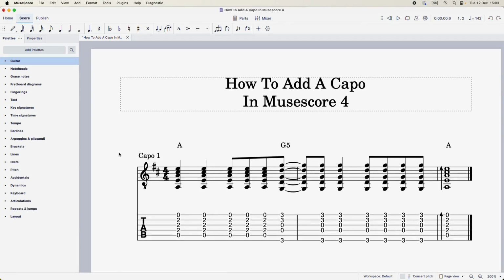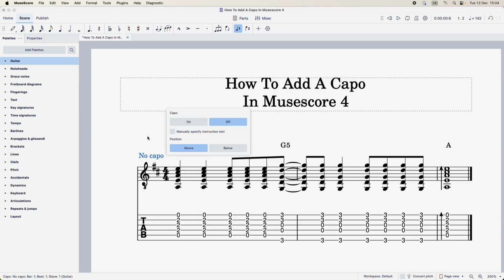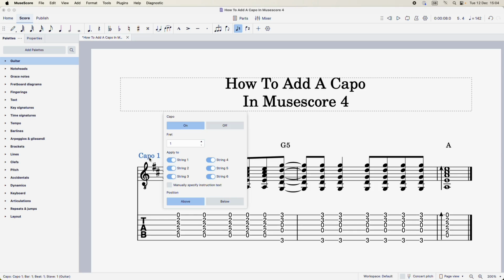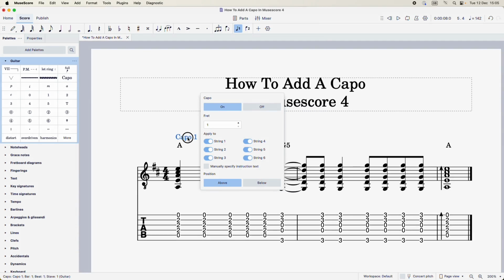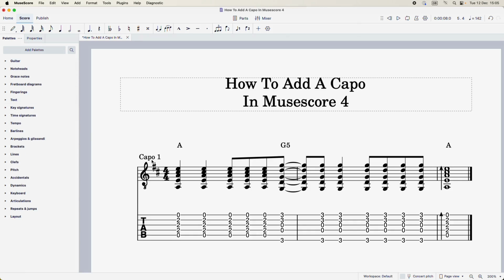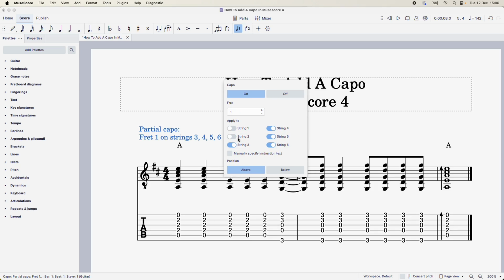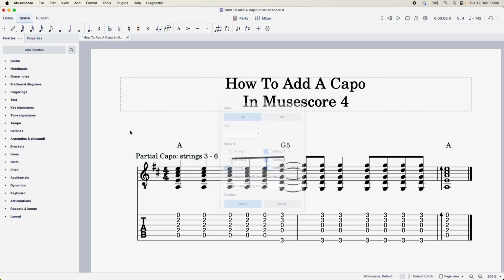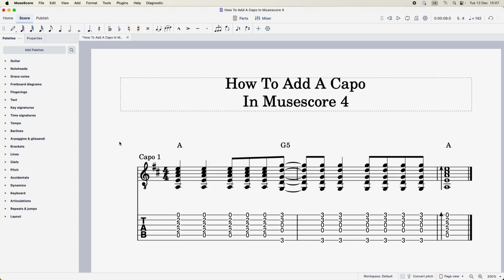How To Add A Capo To Your Score In Musescore 4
Wondering how to add a capo in Musescore 4 AND hear it in playback? Look no further my friend.